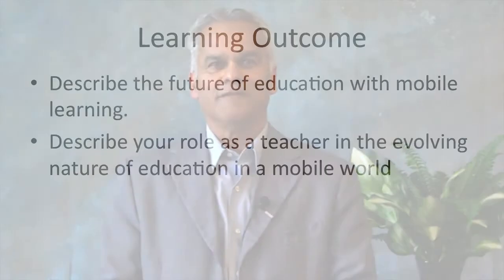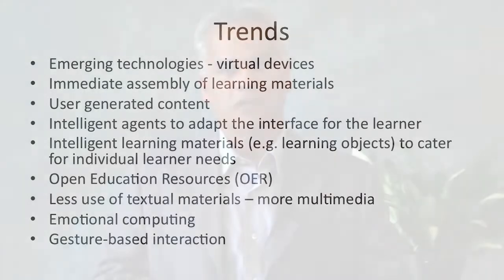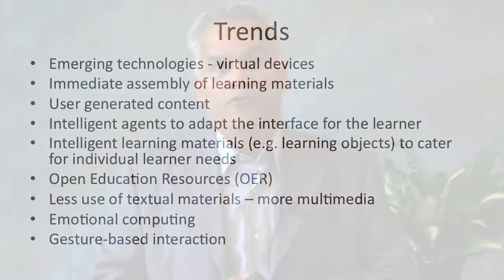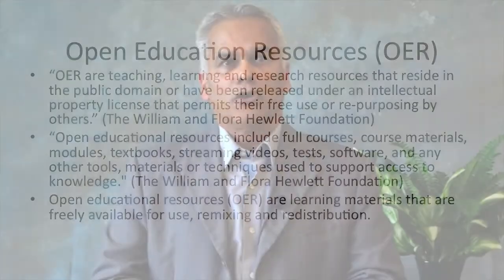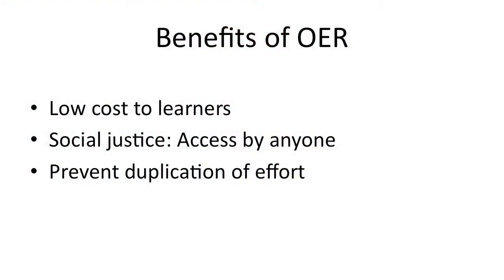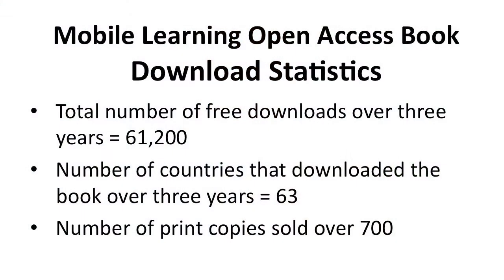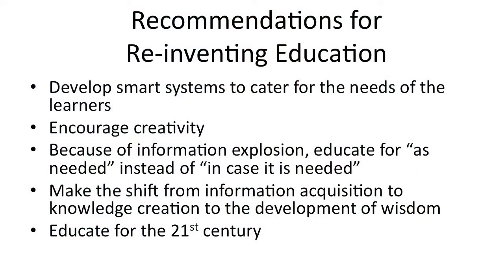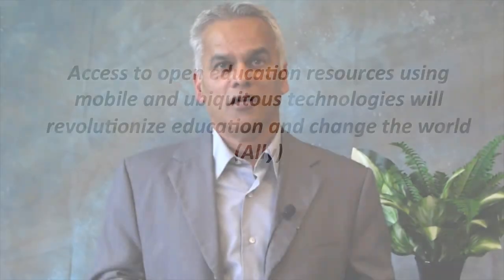Future of Mobile Learning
Presented by Mohamed Ally, Professor at Athabasca University for the MOOC on Mobiles for Development - offered by the Commonwealth of Learning and the Indian Institute of Technology Kanpur. October 2013.

CC-BY-SA 3.0